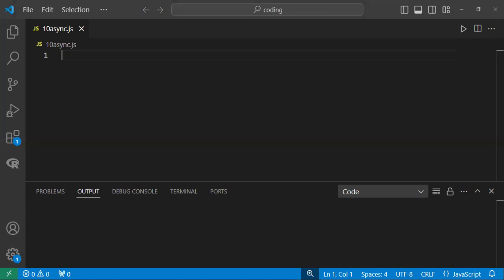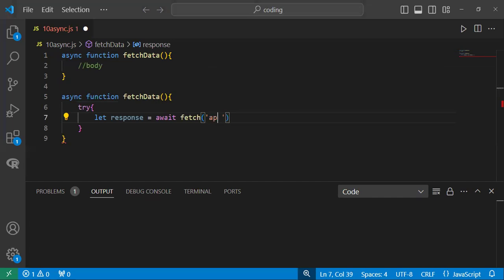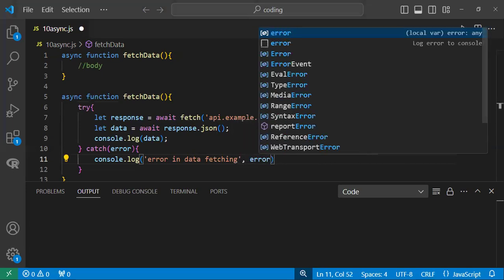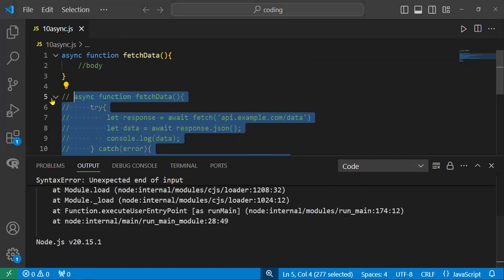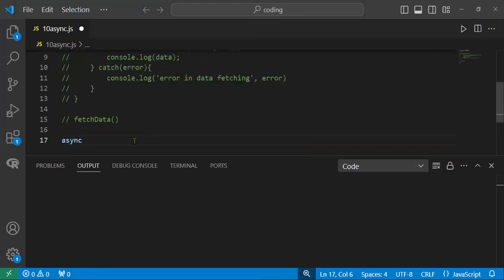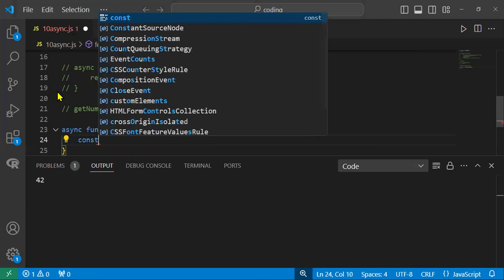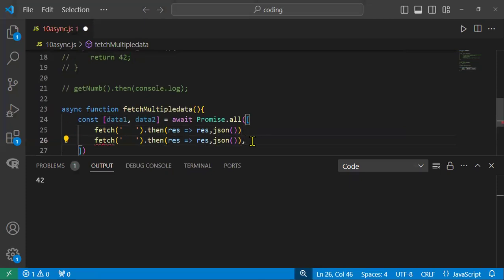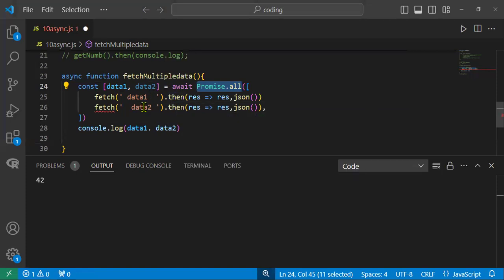Async in JS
~ prepared with the help of ChatGPT